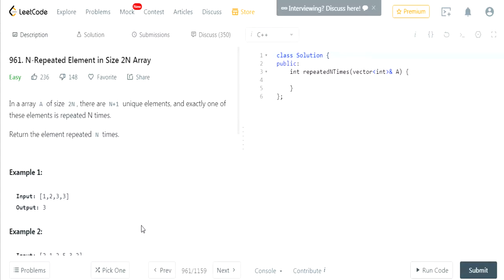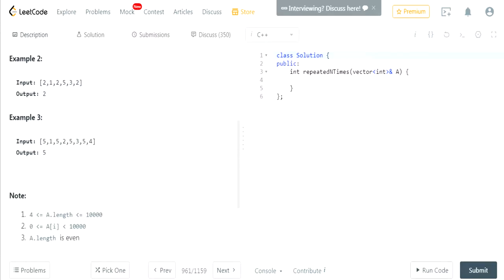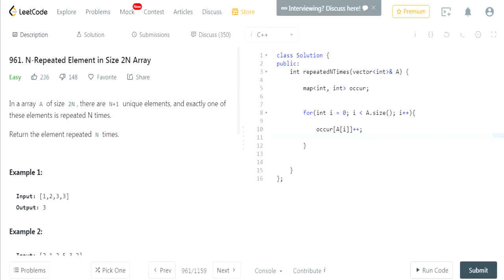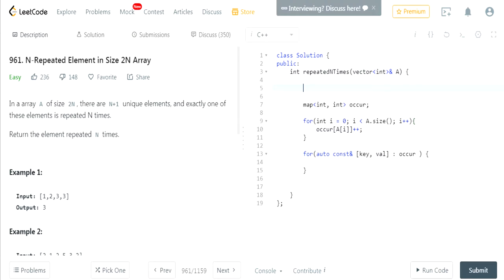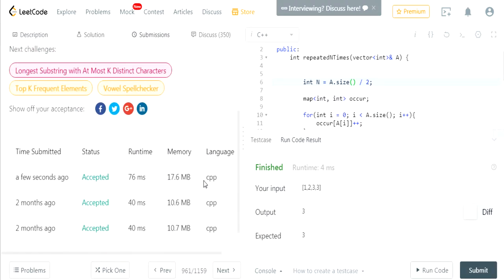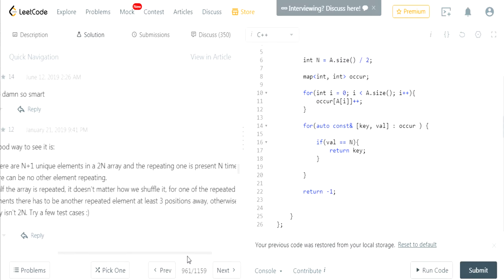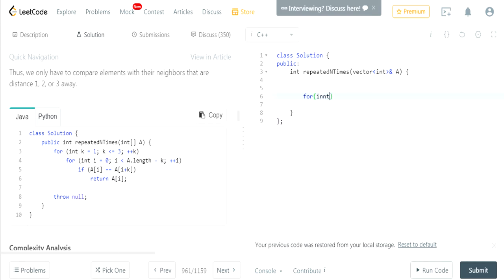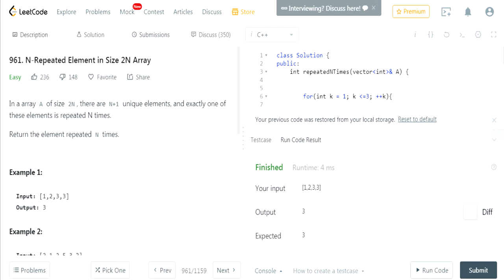LeetCode Algorithms Easy: N Repeated Element in 2N Array